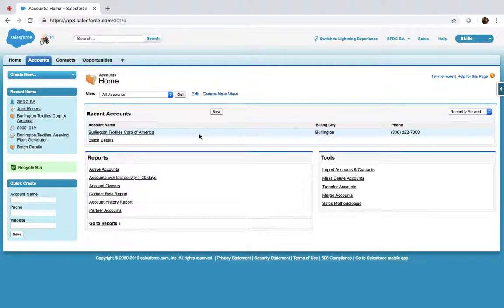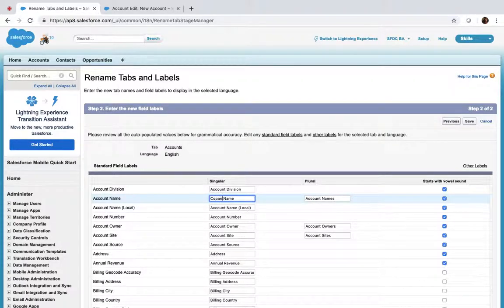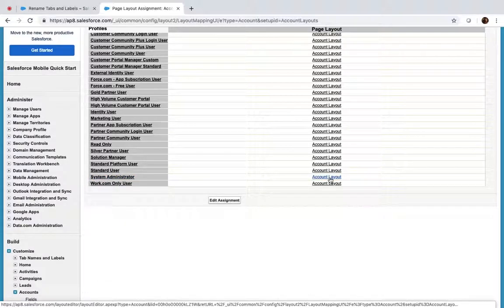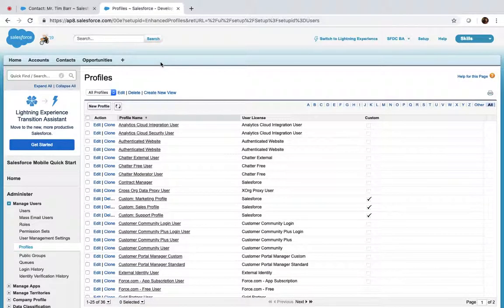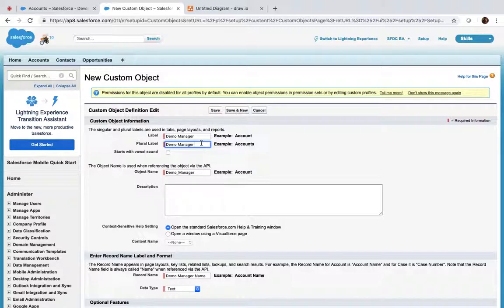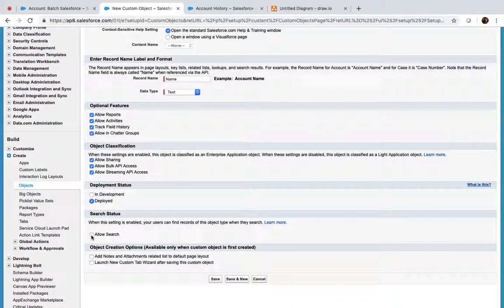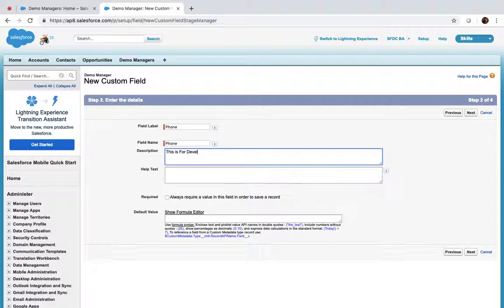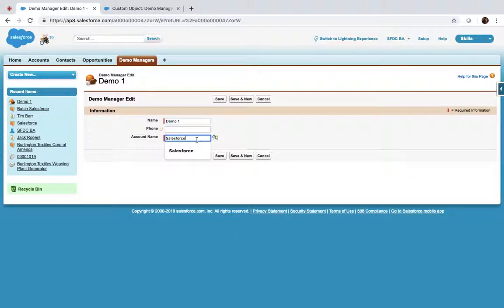Objects , Tabs and New Fields